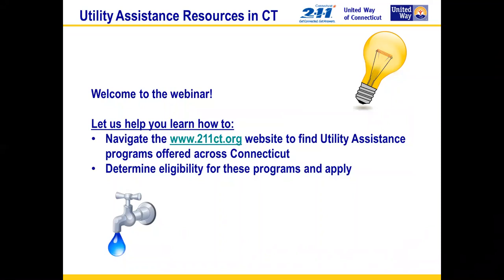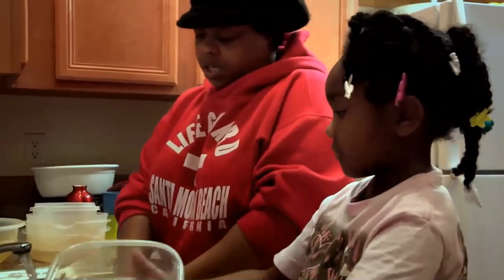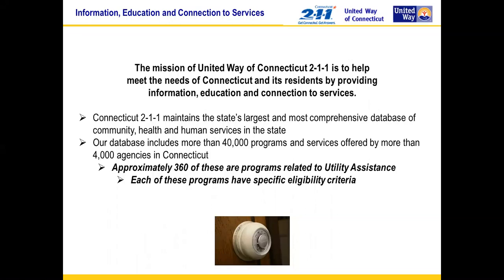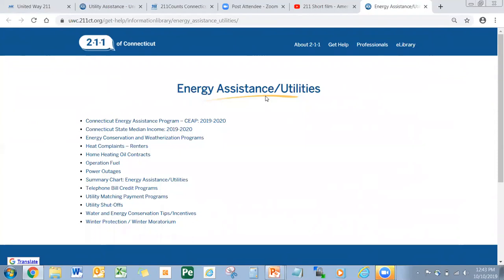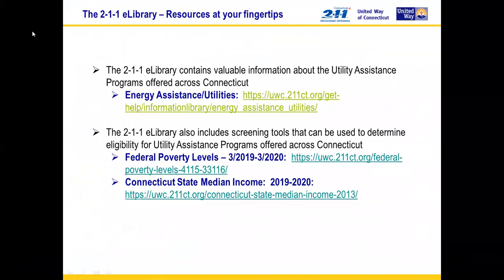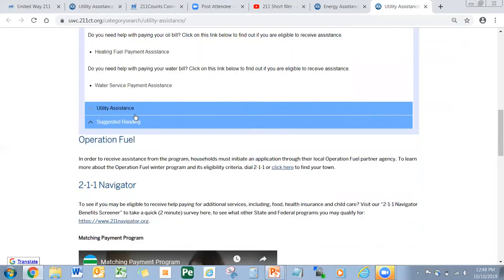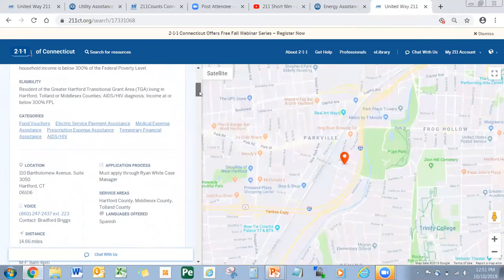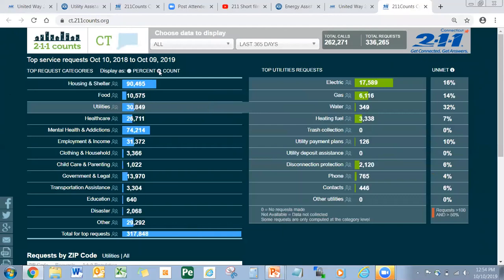Utility Assistance Resources- 211 CT 2019 Fall Webinar Series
Request for utility assistance make up nearly 10% of 2-1-1 CT’s service requests annually. This webinar covers information about programs that can help pay for gas, electric and heating fuel expenses as well as other seasonal utility assistance options.